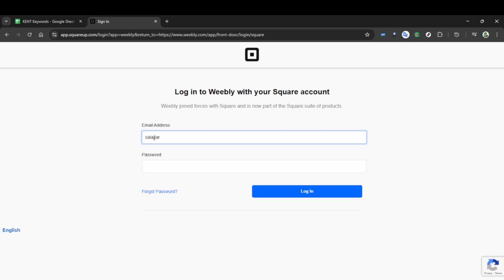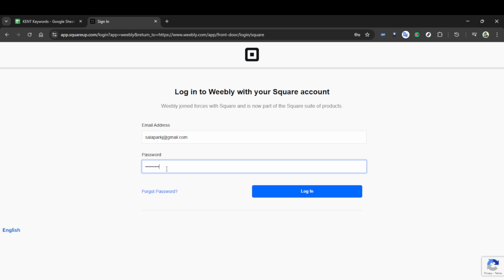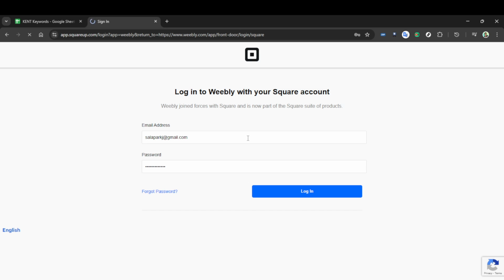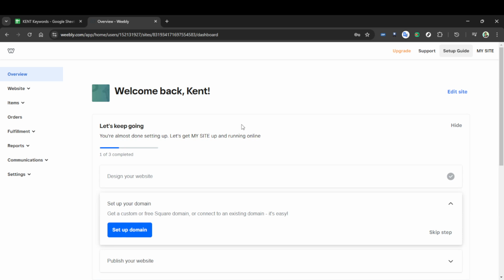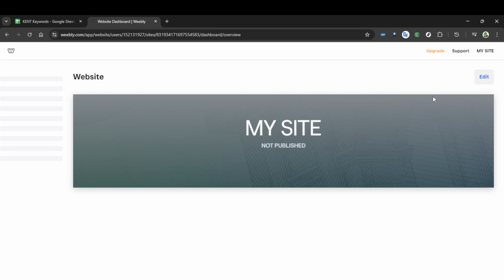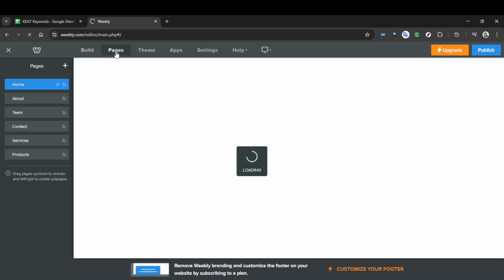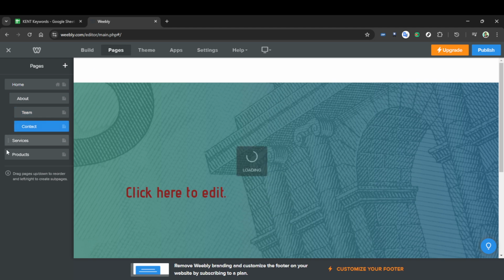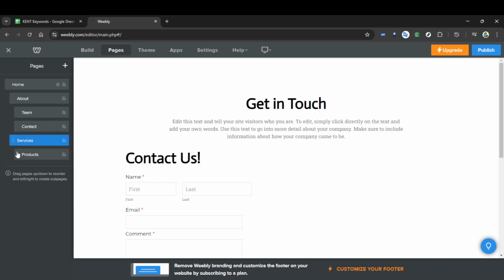How to Create Drop Down Menu [2025 Full Guide]